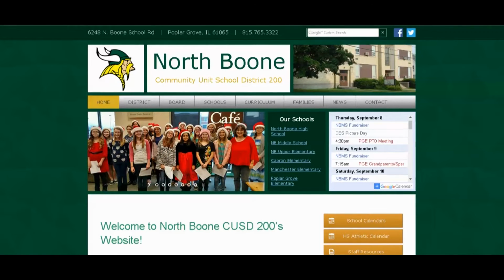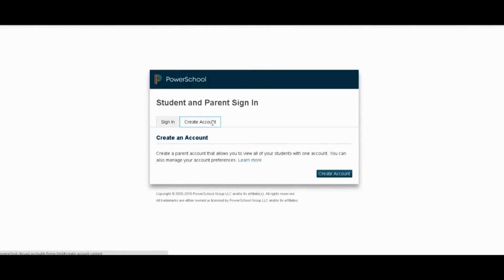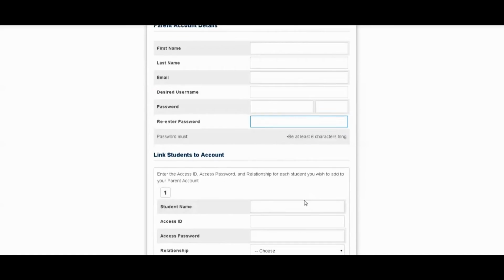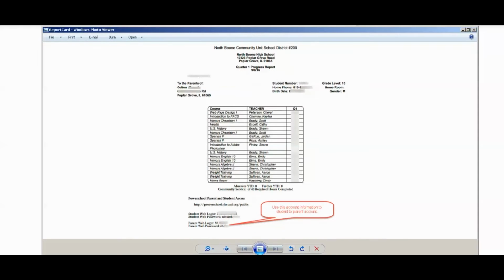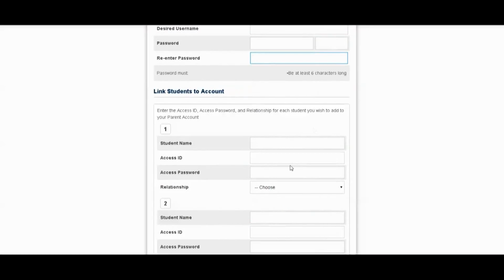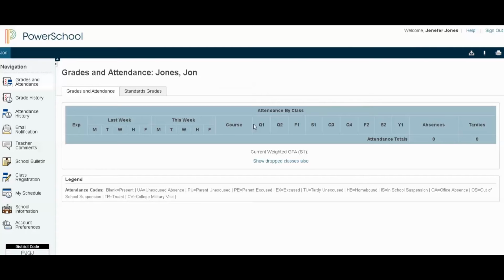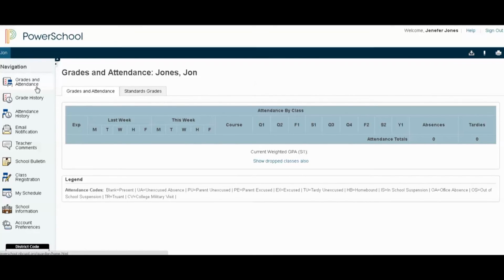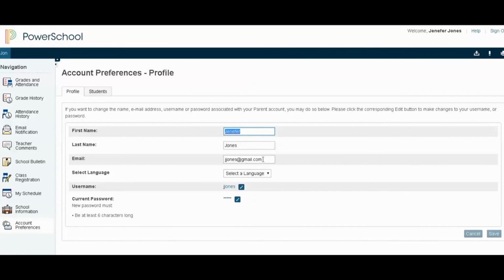Parent PowerSchool Account Creation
This video shows parents how to create a power school account, and attach a student to it.